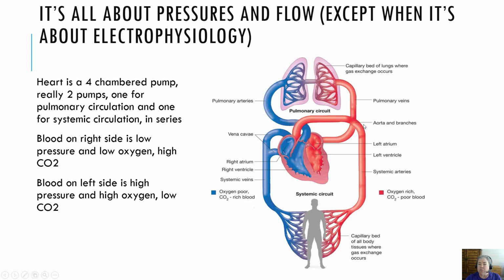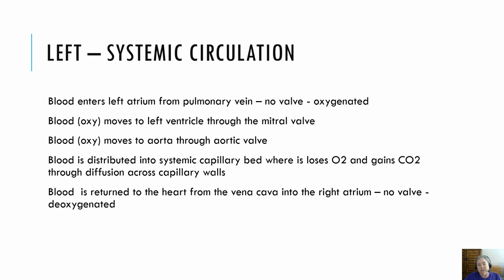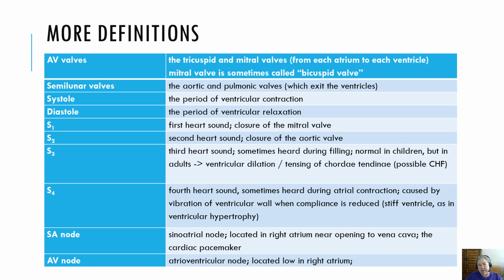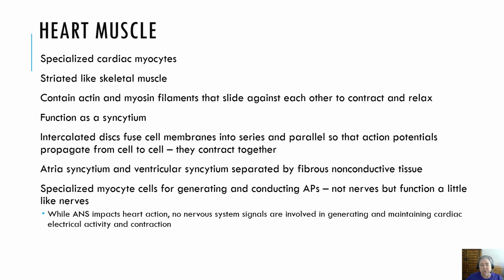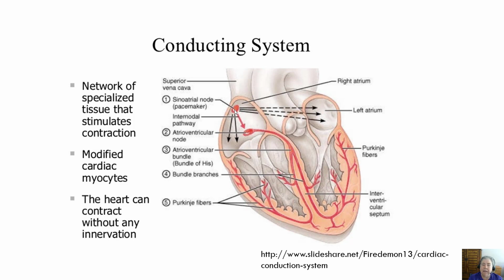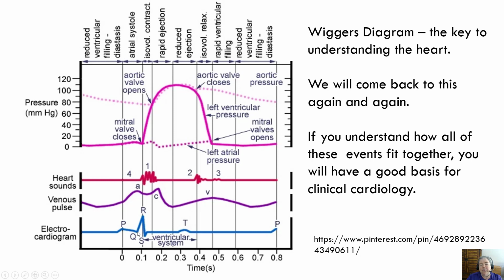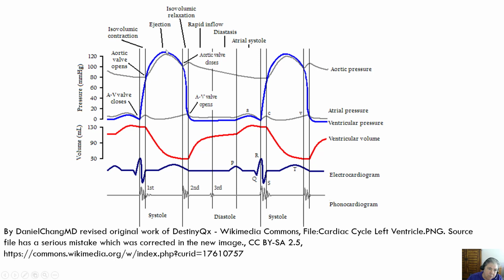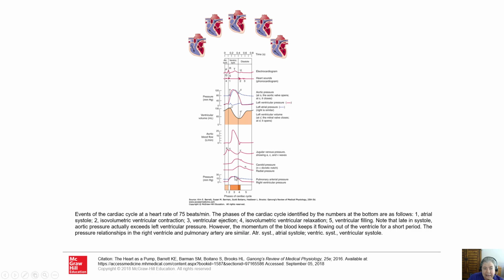Physiology Lecture 6 Part 1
The first half of the first lecture in the cardiovascular module.